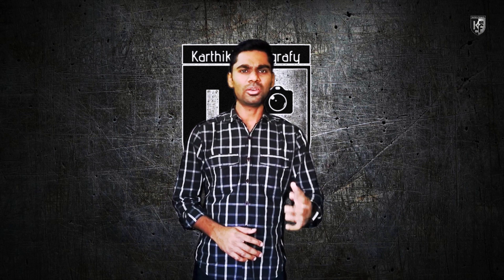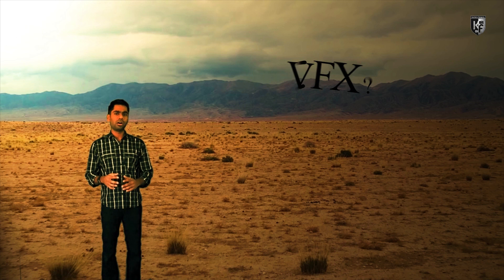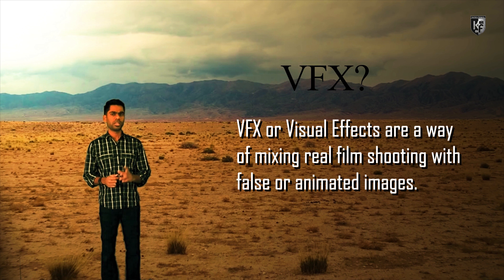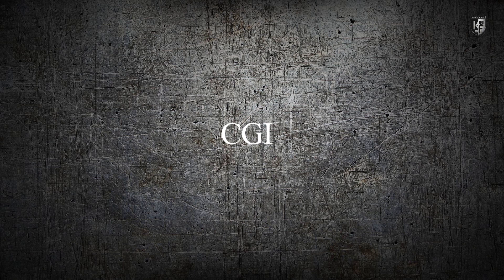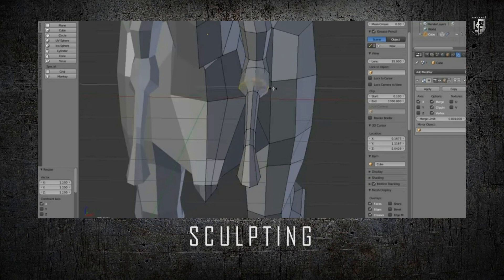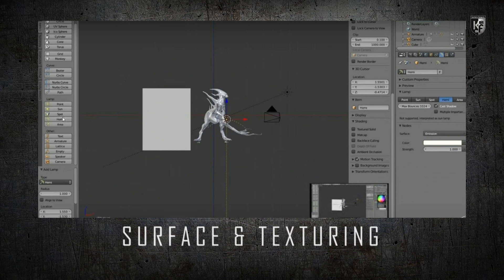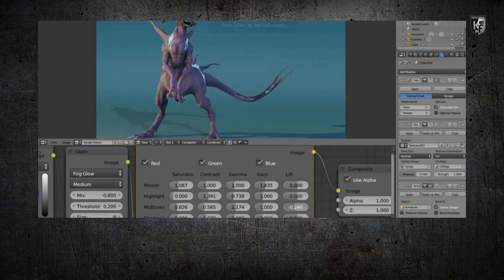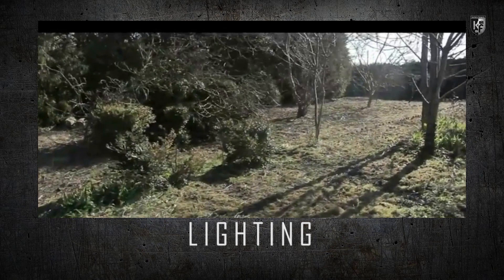What is VFX & CGI | Difference between VFX & CGI | KarthiksFotografy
This video provides high level explanation of Visual Effects (VFX) and Computer Generated Imagery (CGI), their difference and how CGI characters are created and blended with live footage.